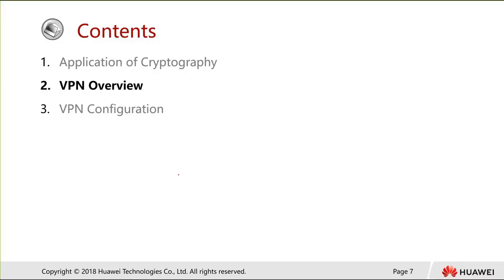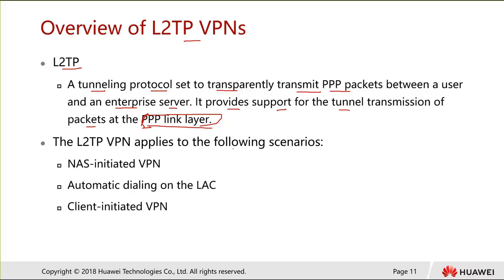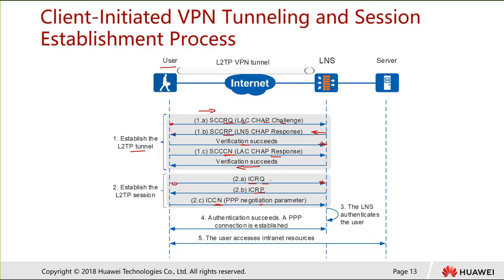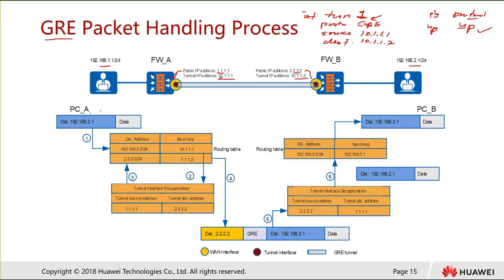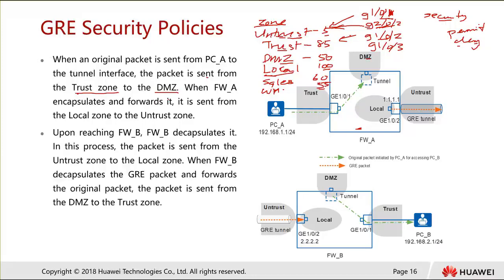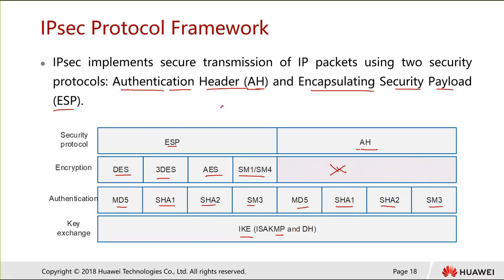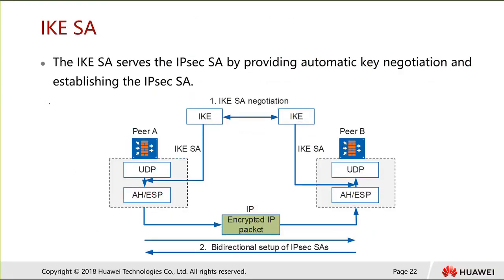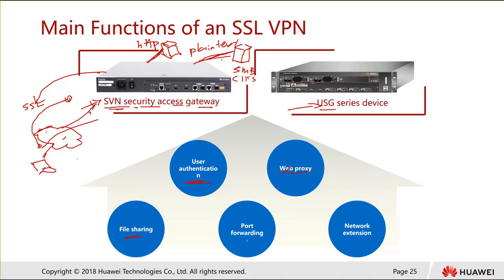4 3 VPN Overview